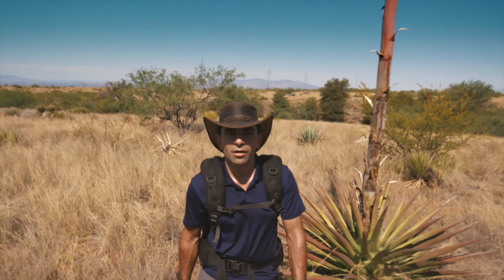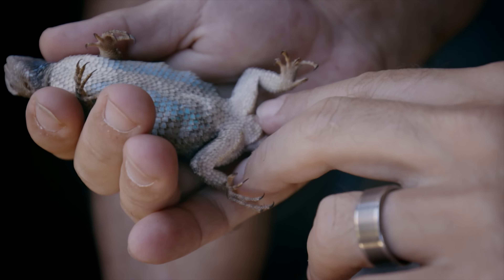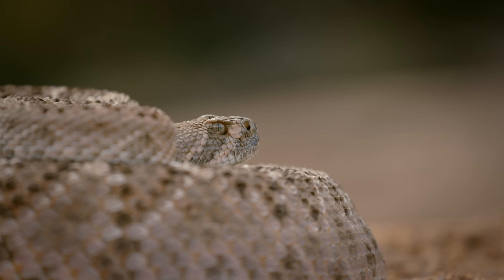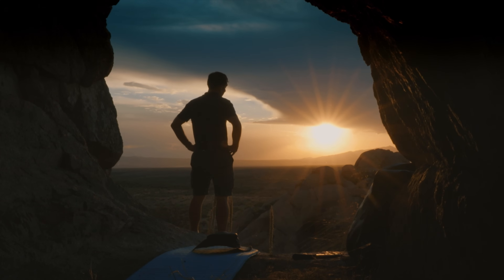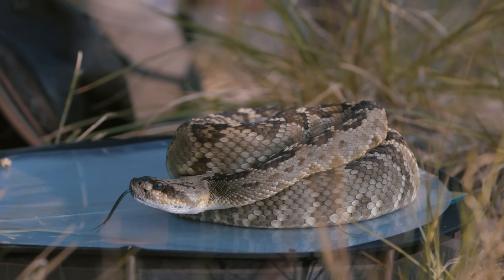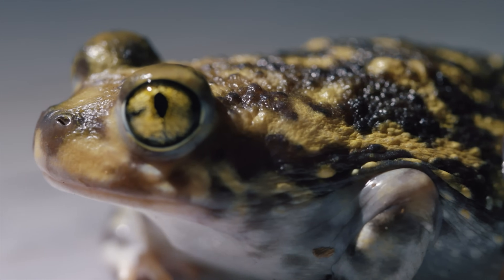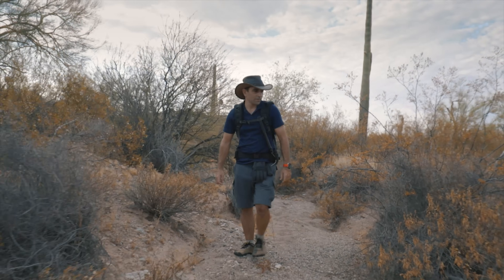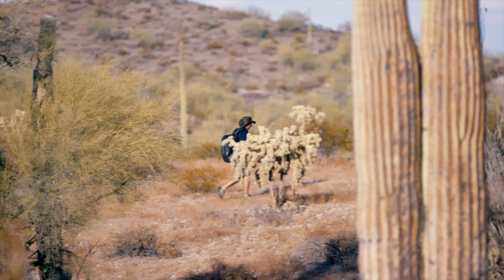Hunt For The Crotalus Atrox in the Largest Desert in North America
Nathanael Maury begins his american hunt in the Chichan Desert in Arizona. It is the largest desert in North America, over than 100 species of reptiles and amphibians live there. The adventurer is tracking the Crotalus Atrox, one of the most emblematic rattlesnake in the state.

Series: The Snake Tracker
Director: Nathanael Maury